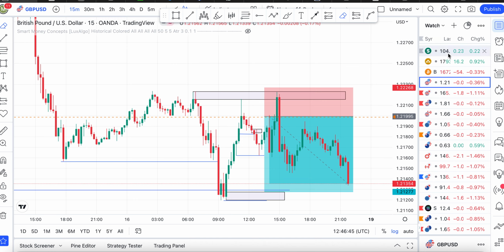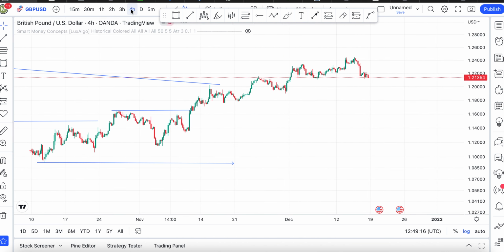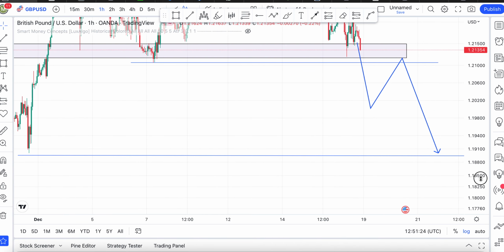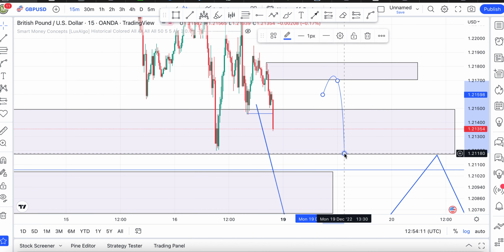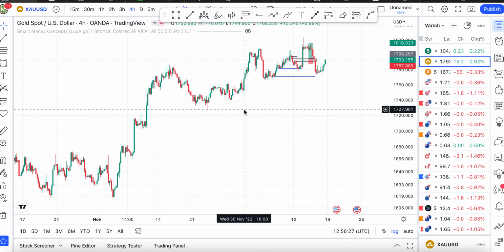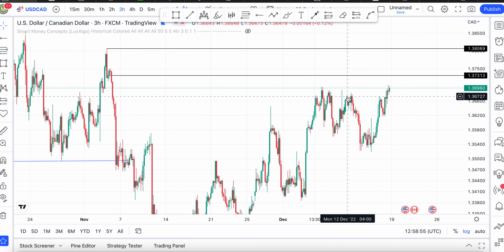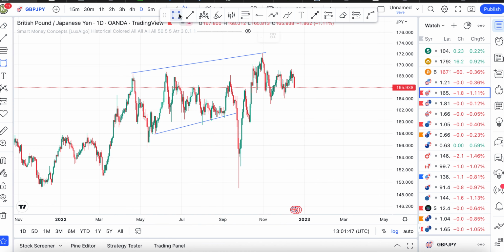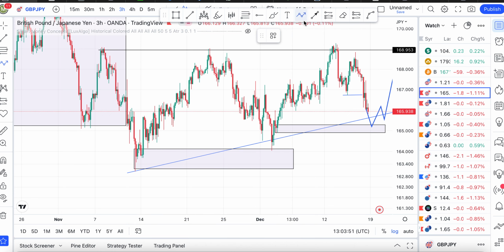Technical analysis on GBPUSD GBBPJPY GOLD USDCAD USDCHF ETC